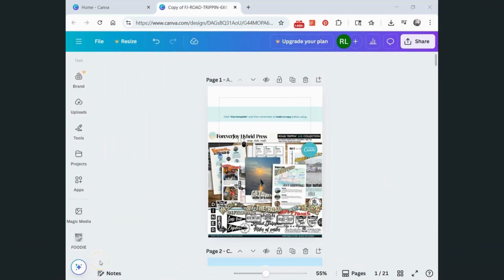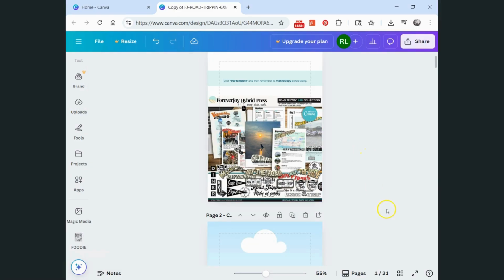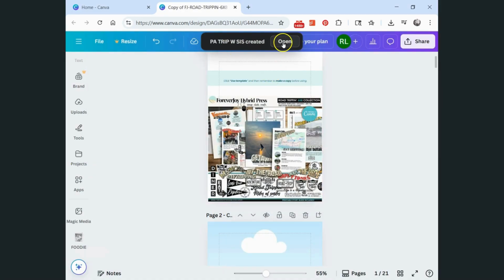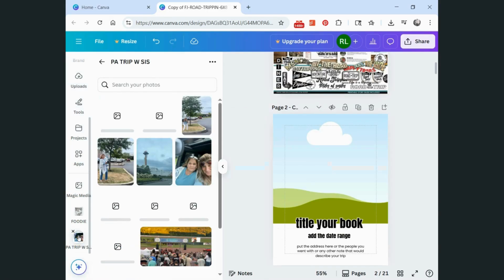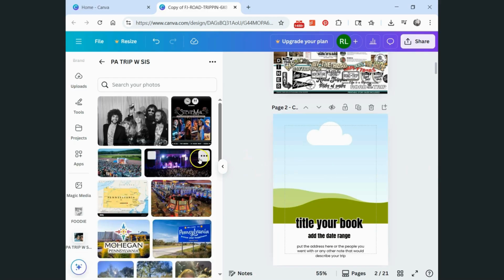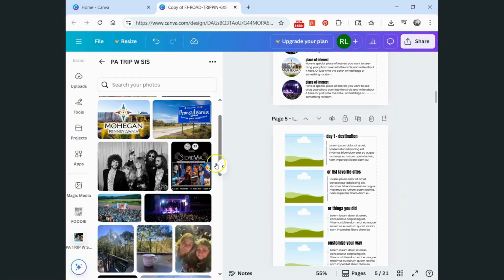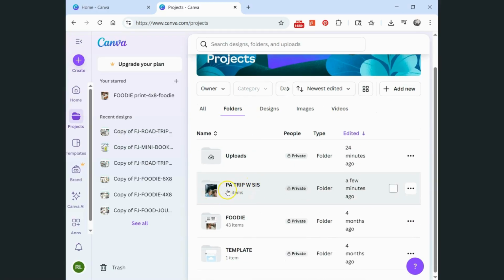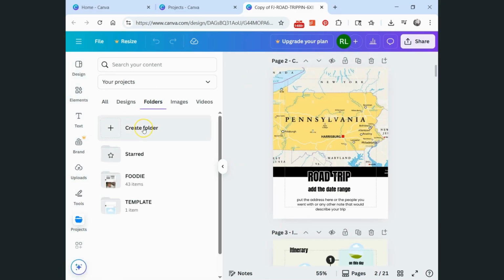Don’t Be Fooled by Canva’s Upload Button- Do This Instead!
| Clicking Canva’s upload button feels easy… until your photos turn into a 🔥 hot mess! In this Canva scrapbooking tutorial, I’ll walk you through the best method to upload and organize your photos!

Your go-to hub for Canva scrapbooking tutorials, seasonal + themed storytelling prompts, and design inspiration.

🛒 Want to take it further? Find coordinating digital kits, papers, and supplies in the ForeverJoy shop

Snap. Click. Craft.